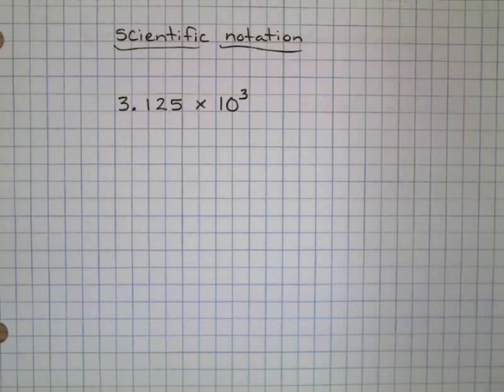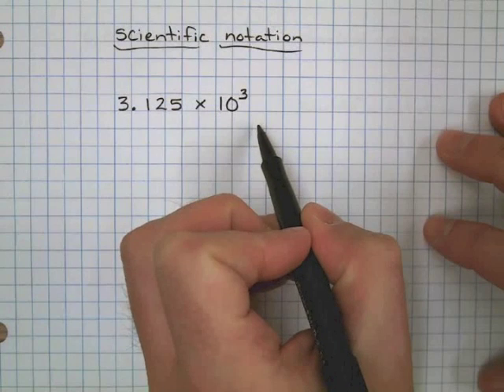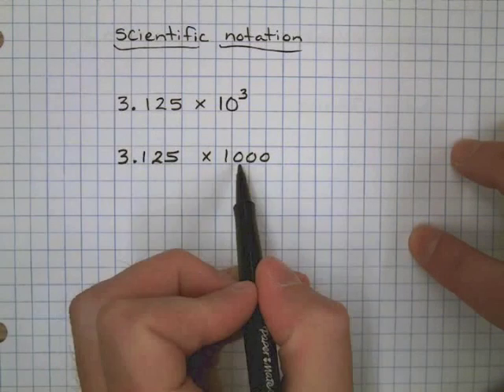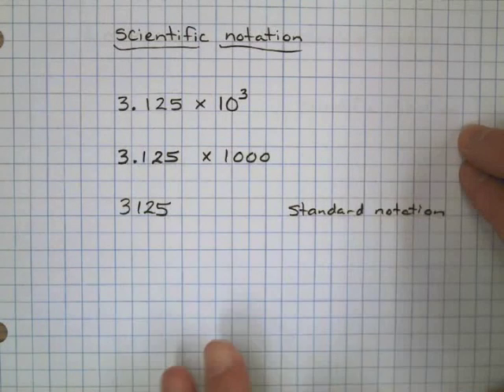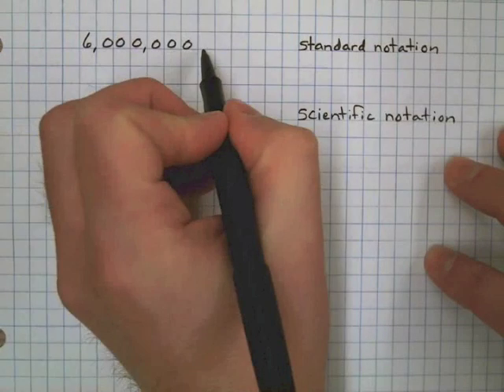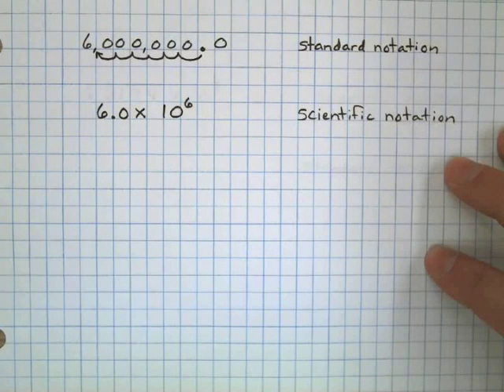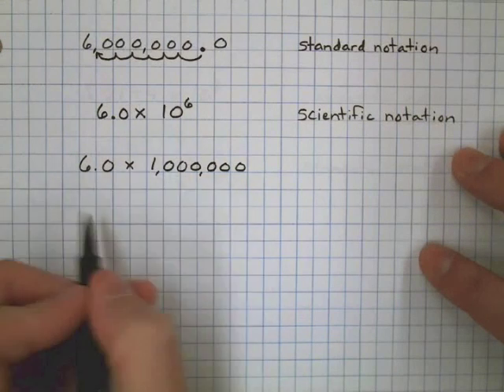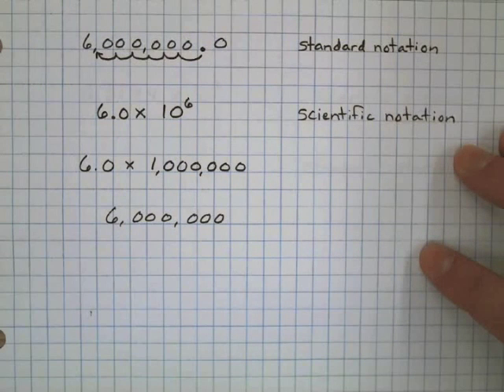L3-4 Example 2